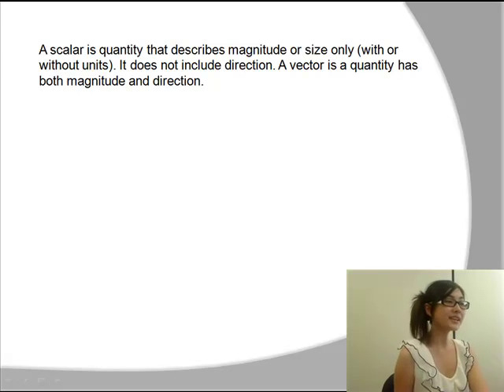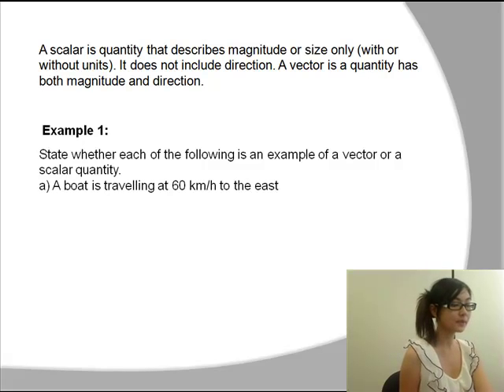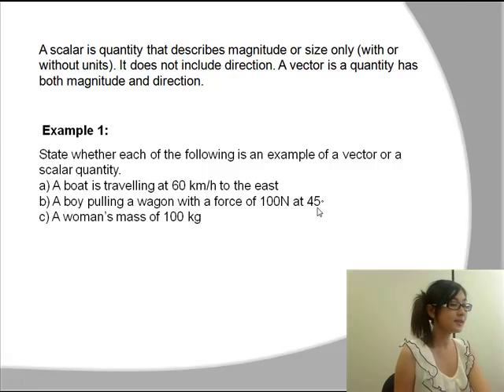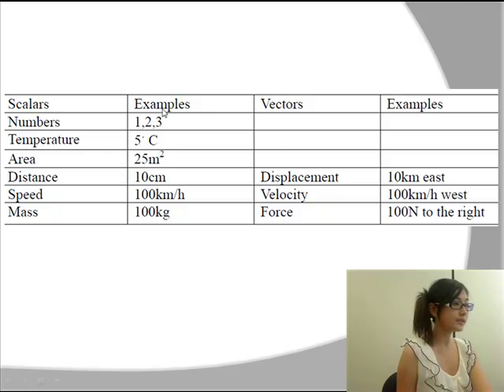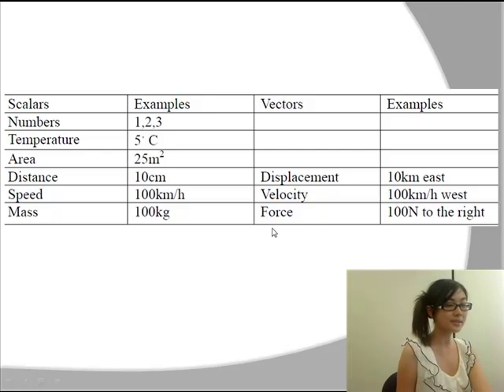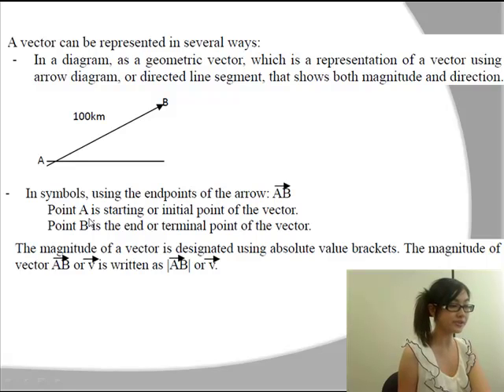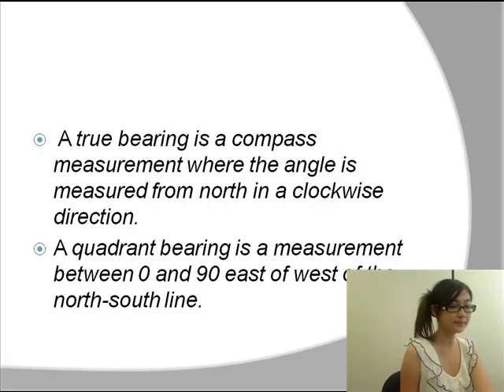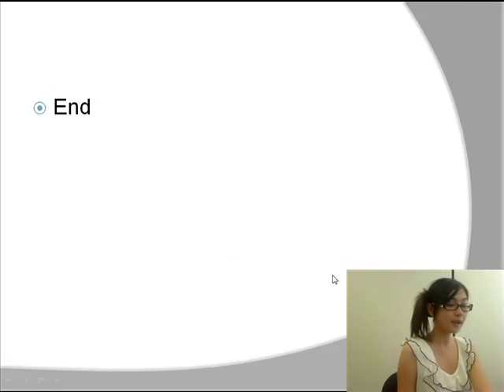Lecture 6.1. Introduction to Vector